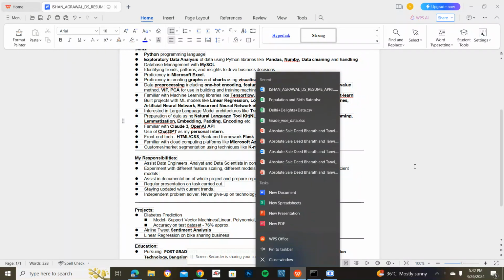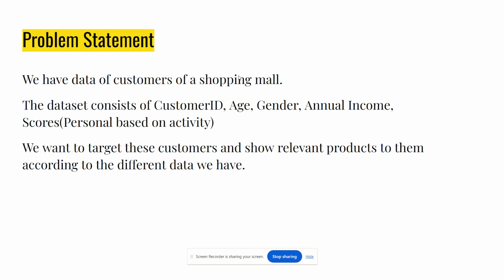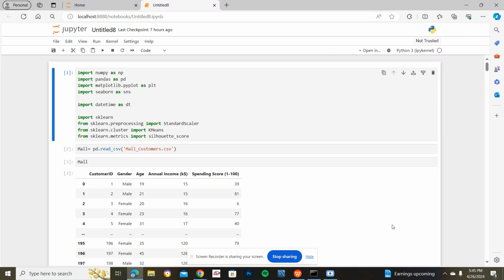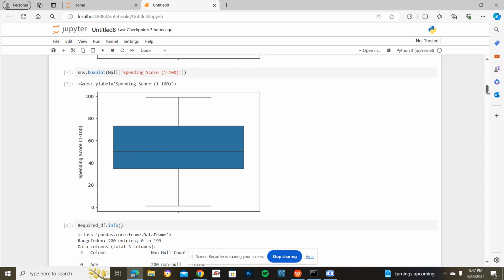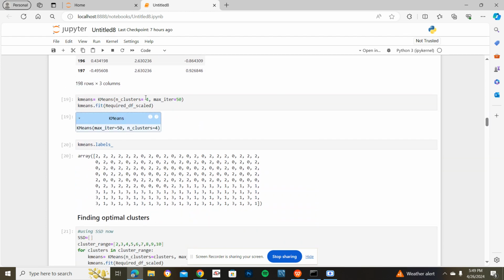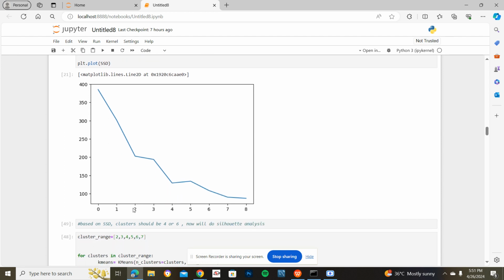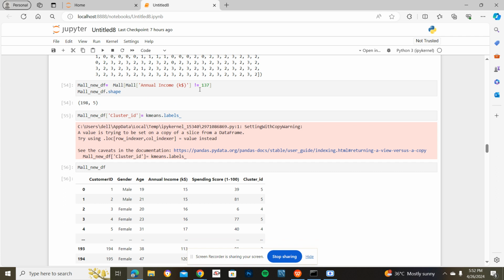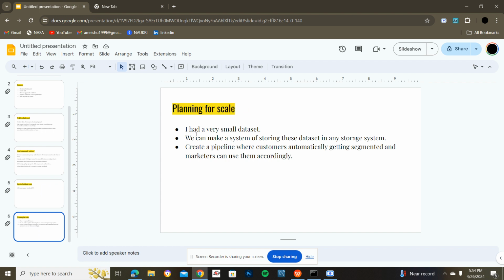Target your audience using Machine Learning ||K-means clustering||Market Segmentation||Advertising